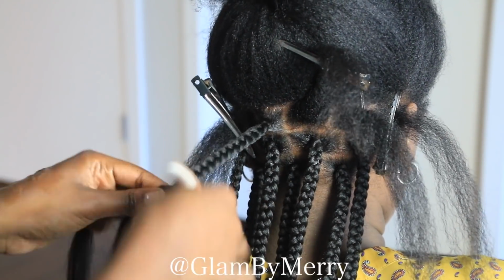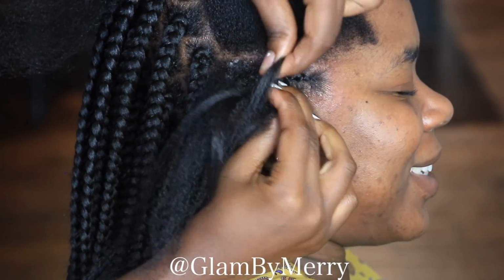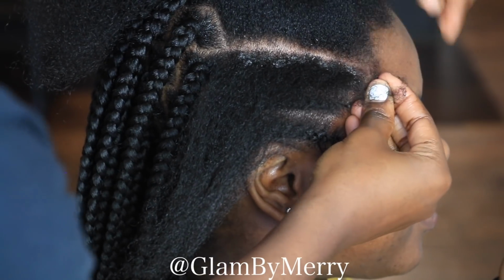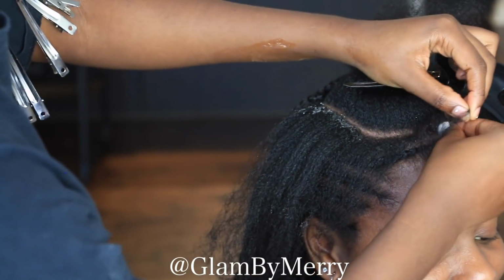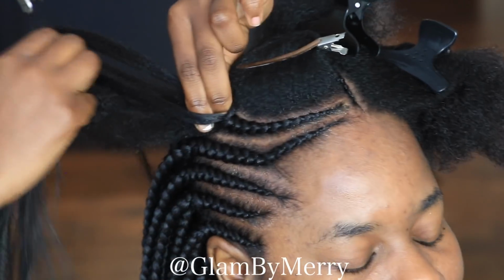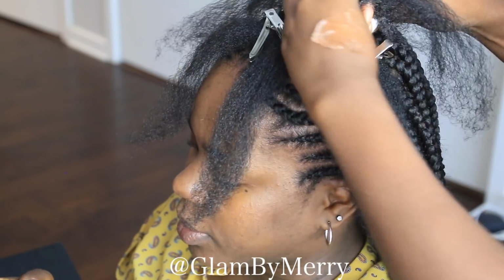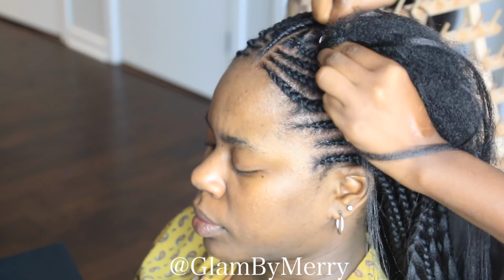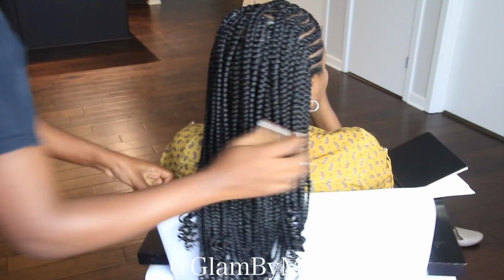Ghana Weaving + Cornrow Design + Curls // HOW TO - Fulani Braids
Hair details:
I used 3 of Super x tz3 braiding hair